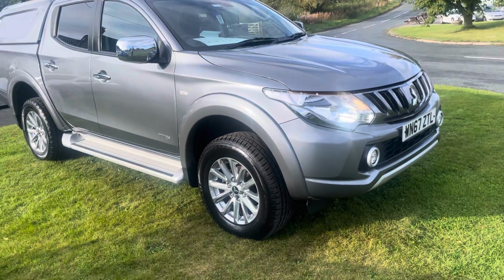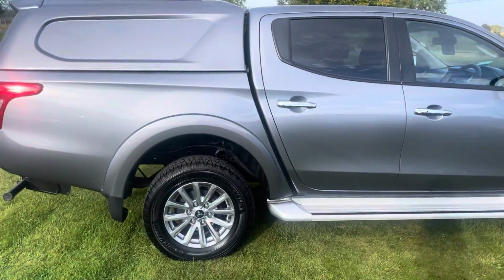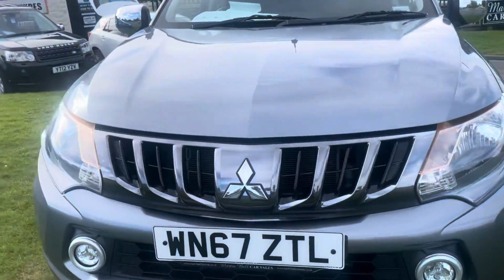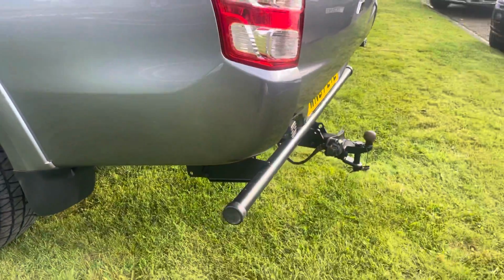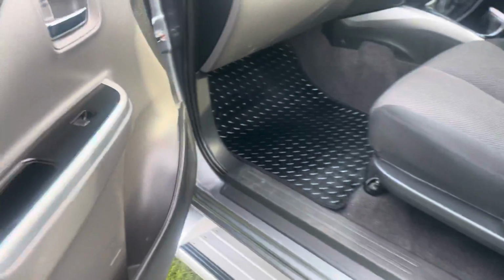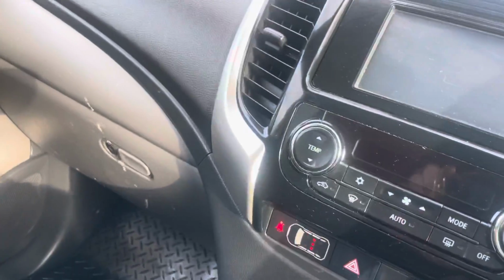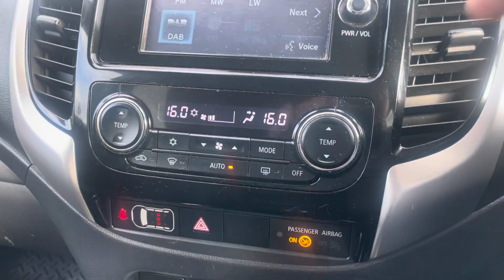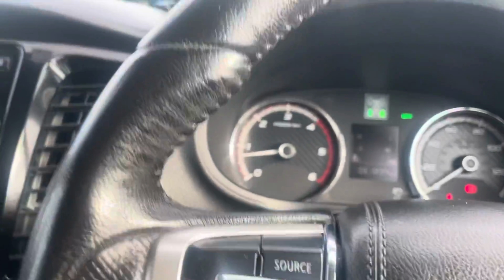MITSUBISHI L200 TITAN